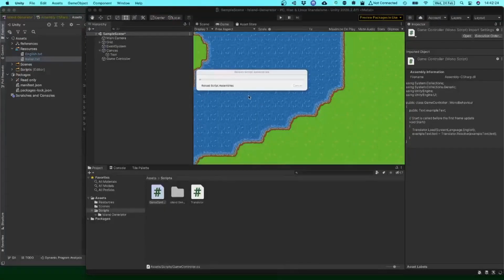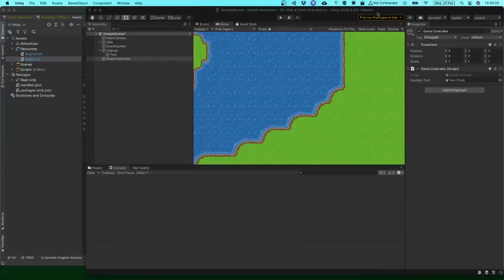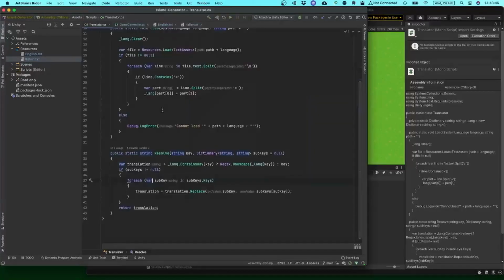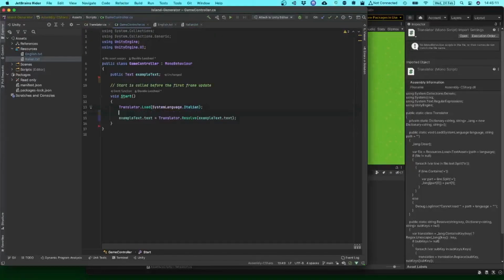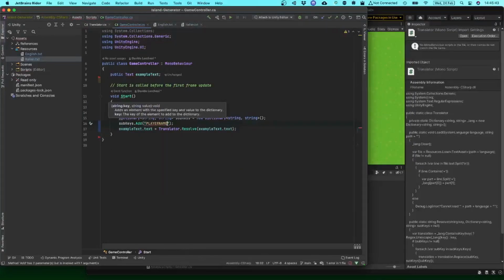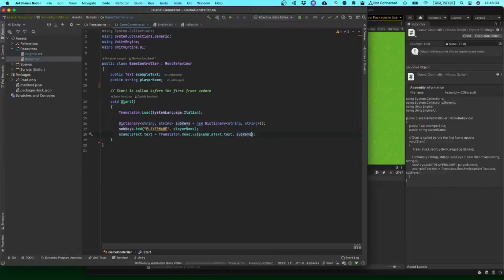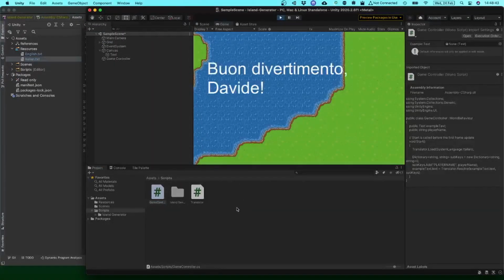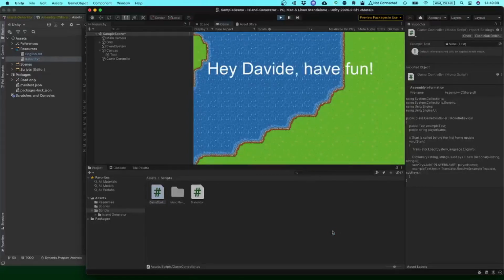Easy Support for Multiple Languages - #03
Supporting multiple languages will potentially make your game way more interesting for thousands of people. Unity itself now offers a complete solution for dealing with that, but even without the official, beta-version package, this Translator script can already cover pretty much all your needs in that regard.

# Or just clone the full repository, containing also the Procedural Tilemap-Based Island Generator